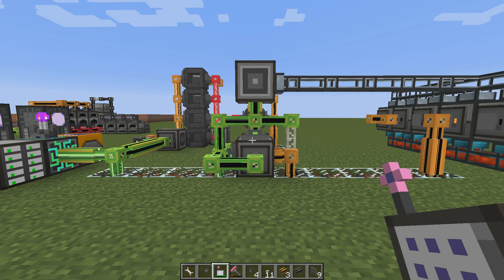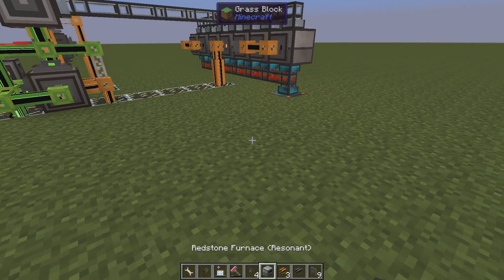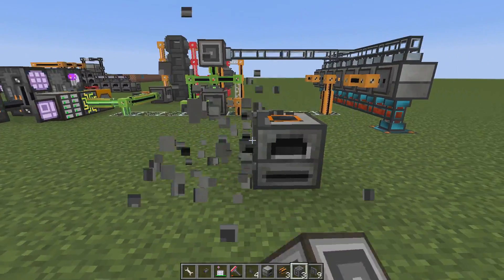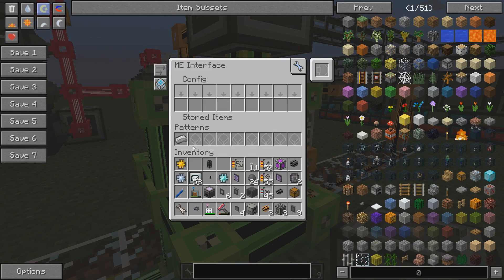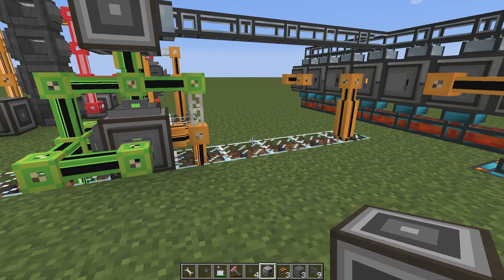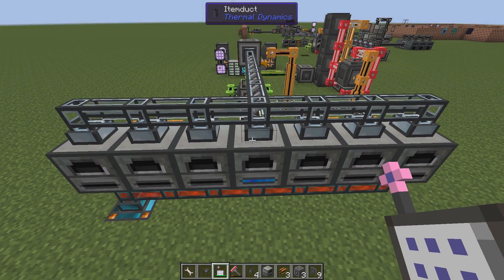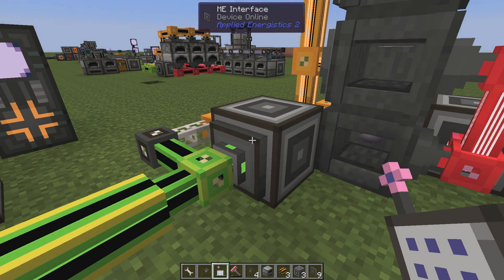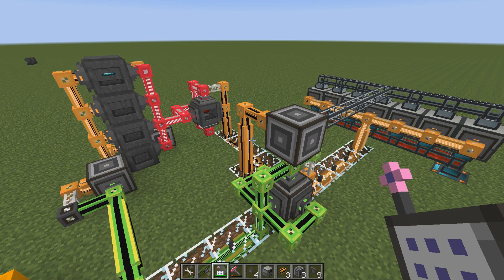AE2 Quick Tip: Effective Machine Sharing For Auto-Crafting (MC 1.7.10)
The normal setup of 9 patterns per machine can easily be improved to 45 with this method. Basically it means that you can have up to 45 patterns sharing a single machine, or with another simple step have all those patterns sharing 7 machines (or more if adding a controller).

The drawback is that you will have the same speed as you would with a single machine (unless you order more than 100 items). To get load balancing, check my previous video in the playlist. It's almost the exact opposite of this method, but has a totally different use.

Game details:
Curse Voice Loader
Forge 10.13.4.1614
Applied Energistics 2 [rv3_beta-6]
BuildCraft [7.1.18]
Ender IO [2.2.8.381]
ExtraCells [2.3.14b197]
Immersive Engineering [0.7.7]
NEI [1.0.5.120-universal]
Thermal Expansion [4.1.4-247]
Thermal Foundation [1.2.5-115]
Waila [1.5.10]
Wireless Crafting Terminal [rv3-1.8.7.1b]